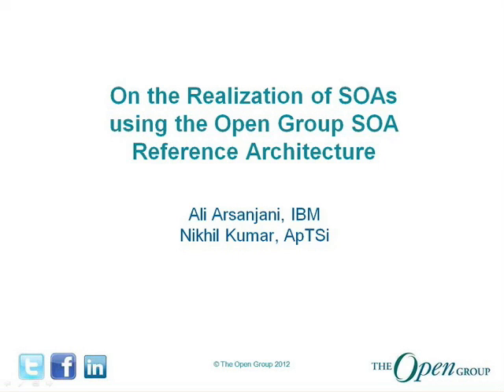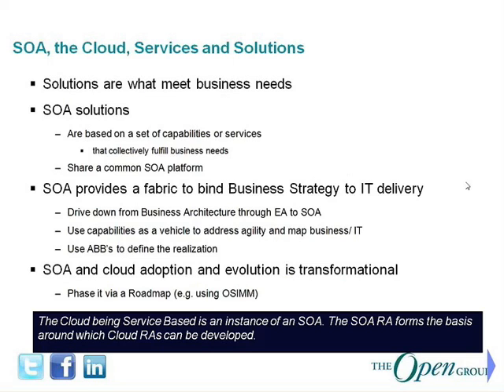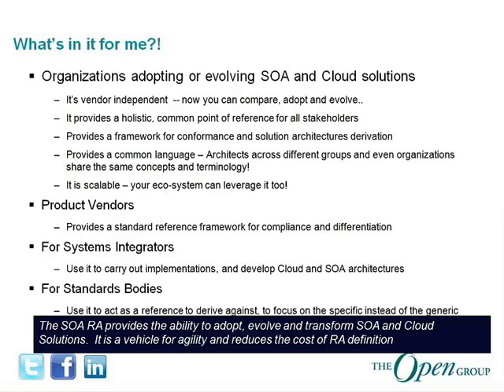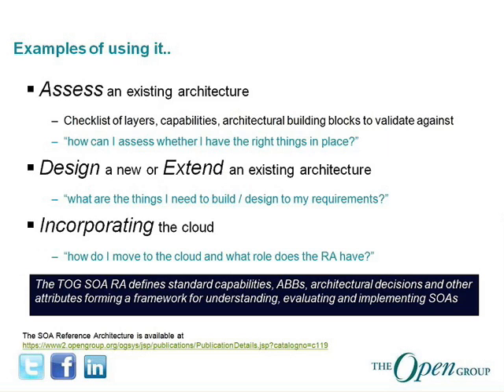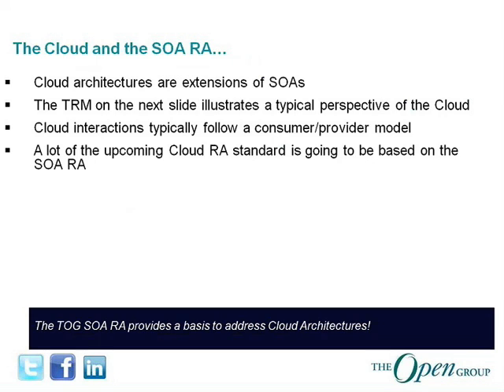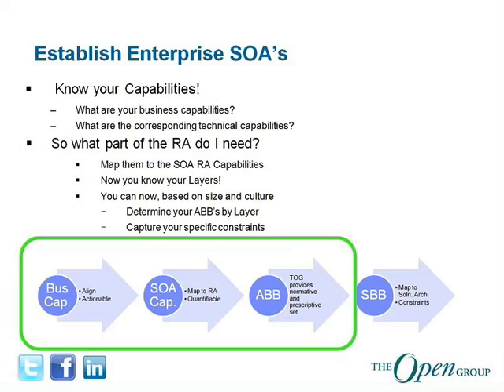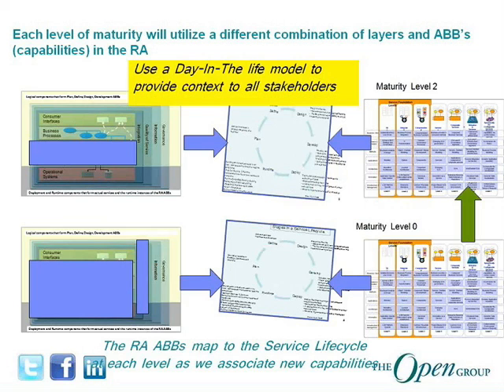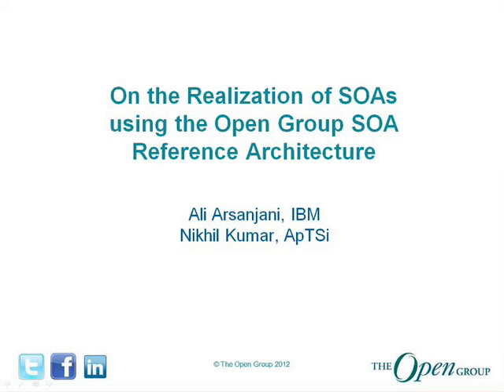The Open Group SOA Reference Architecture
Dr. Ali Arsanjani (IBM) and Nikhil Kumar (Applied Technology Solutions) describe the Open Group SOA Reference Architecture, introduced by Simon Lofthouse.